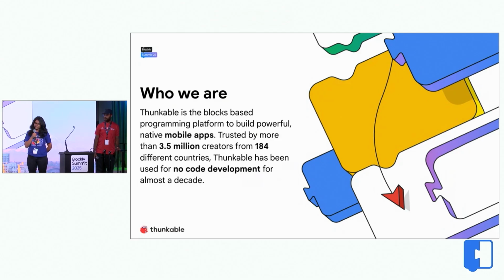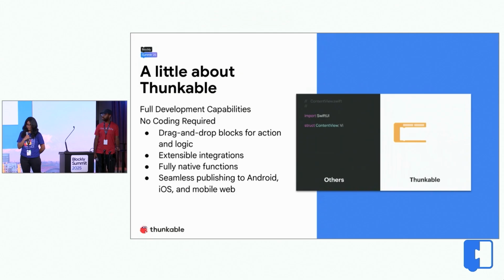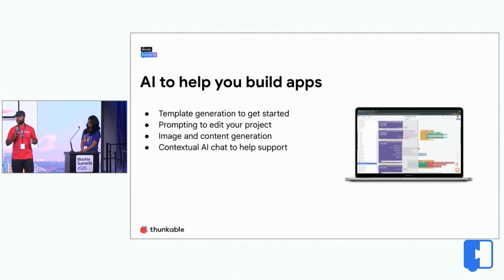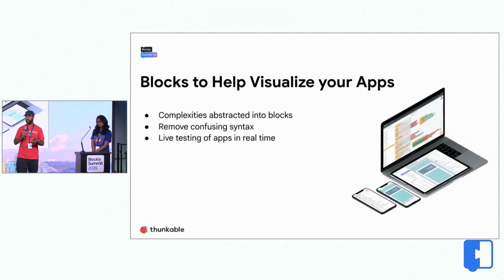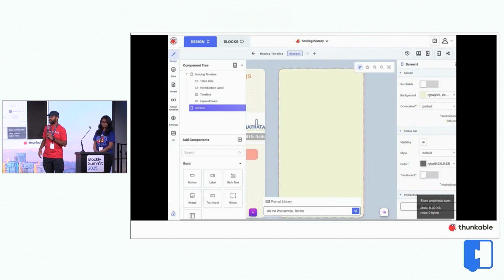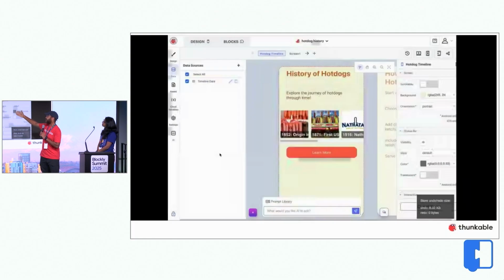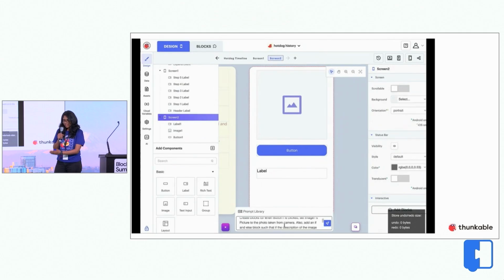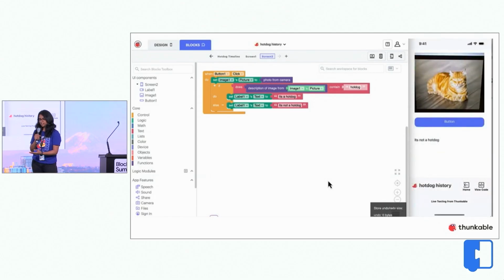Creating Thunkable Apps with AI and Blocks | Blockly Summit 2025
This talk explores how businesses and hobbyists can leverage Generative AI to create mobile applications in Thunkable, a Blockly-based platform for building native apps. We’ll demonstrate how Thunkable’s AI tools can speed up prototyping while ensuring best practices for project modularity and screen design.

Speakers:
     Paul Medlock-Walton, Software Engineer, Thunkable
    Janhavi Dahihande, Software Engineer, Thunkable